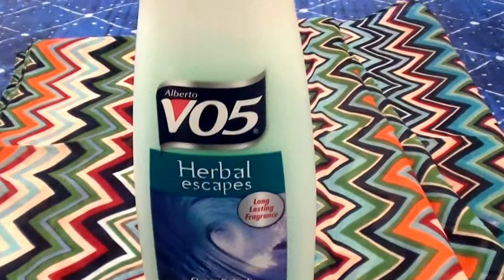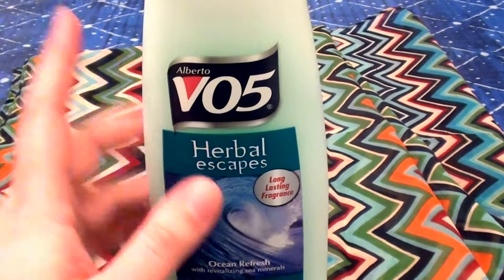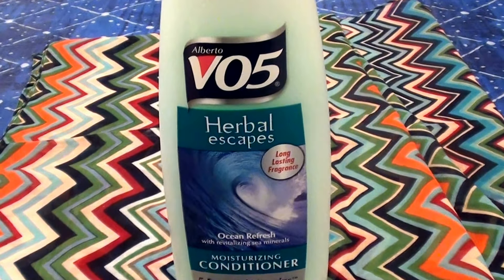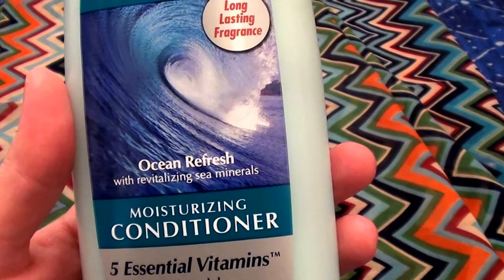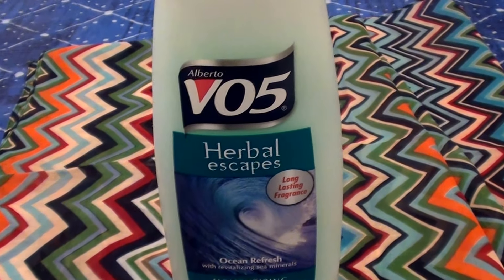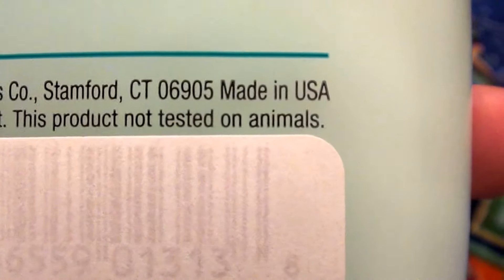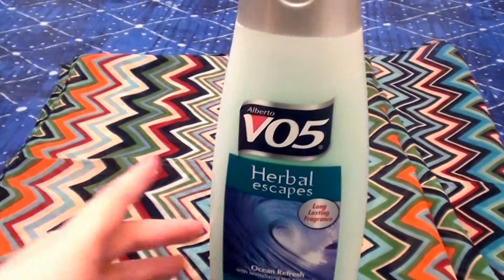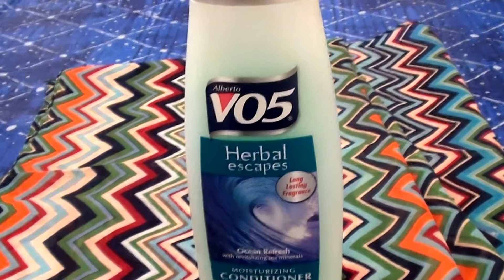Alberto VO5 Herbal Escapes Ocean Refresh Moisturizing Conditioner REVIEW